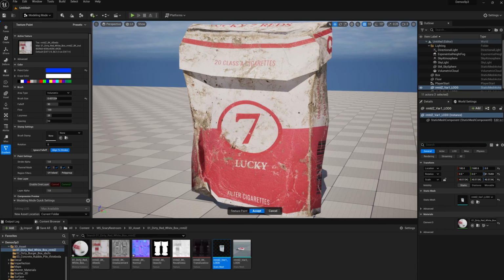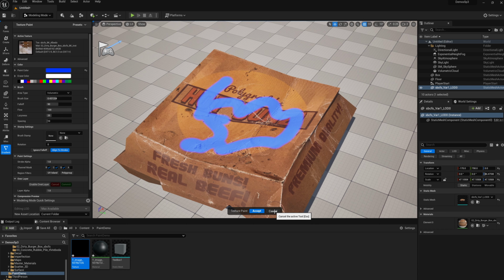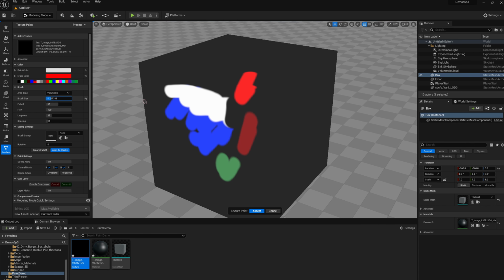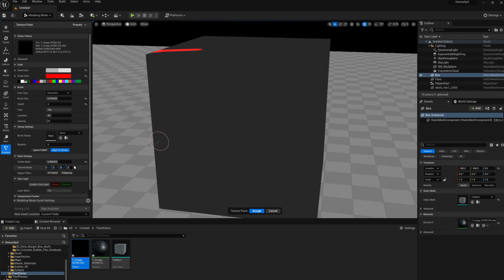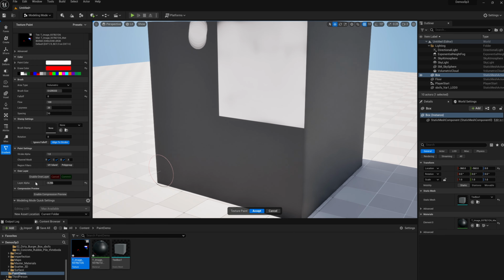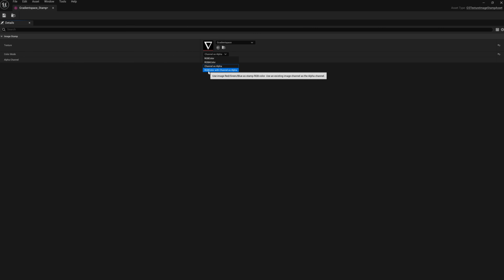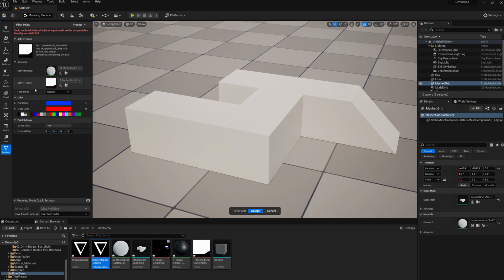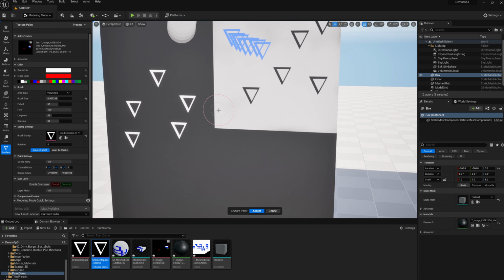Paint Textures in UE5 with Gradientspace Toolbox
In this video I will demonstrate how to use the Texture Painting toolset in the Gradientspace Toolbox UE5 plugin.

First I'll create a paintable texture in-editor using Make Textures, then go through the TexturePaint tool settings panel and demonstrate what each section does. I show how to create custom Stamps for use with painting, and finally demo the PixelPaint tool, which is great for doing Pixel Art style texturing of meshed ModelGrids.